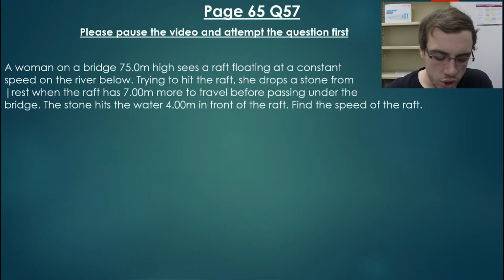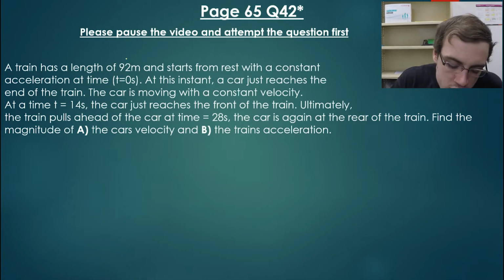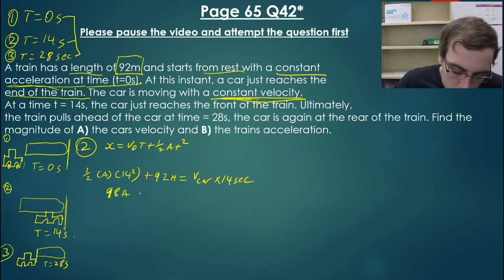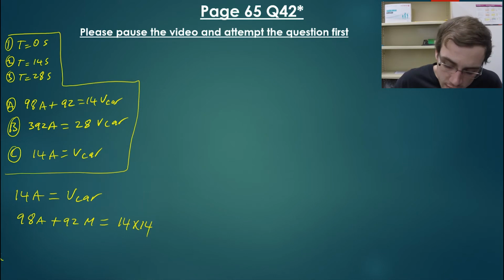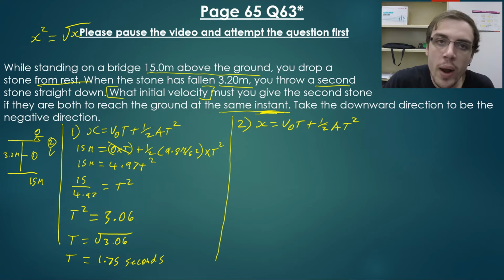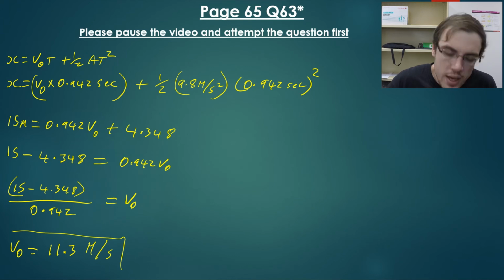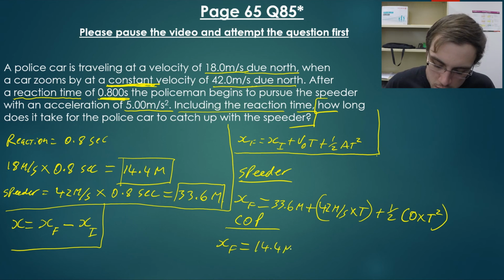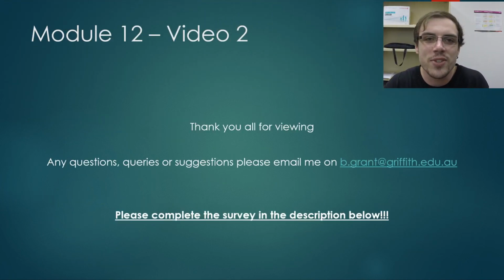Kinematics In One Dimension: Video 2 - Part 2